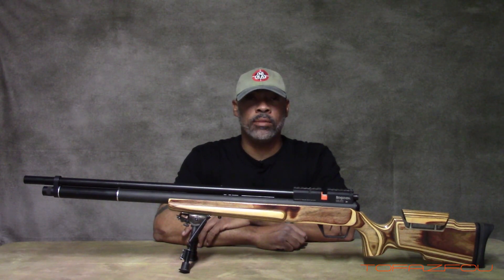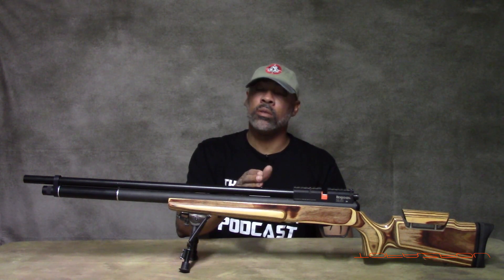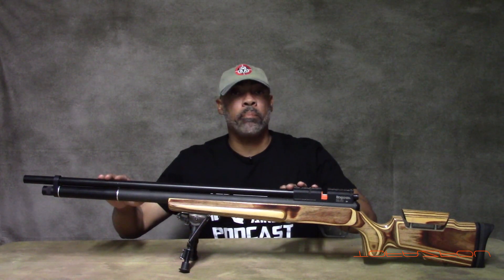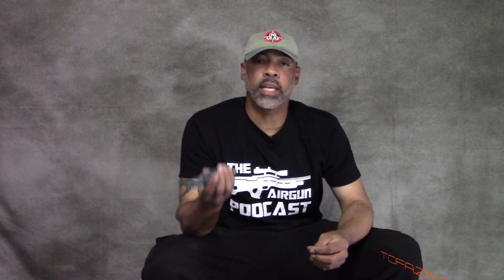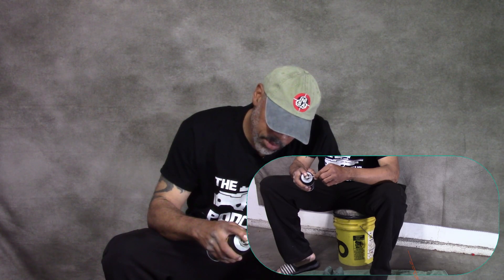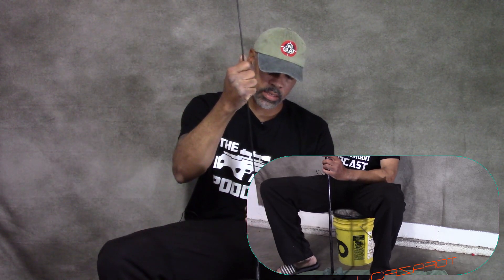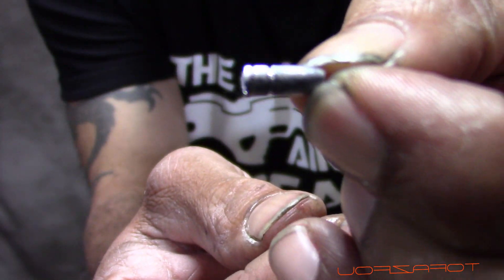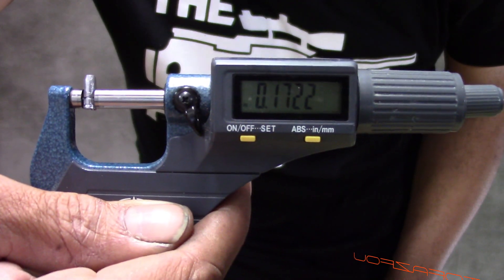HOW TO: "Slugging" an Air Gun barrel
So i get asked this question a whole lot.  One of the more popular questions out there for the guys who get into shooting cast bullets or slugs.  And it matters a ton because there are so many variables when it comes to airguns and airgun barrels.  Hope this video answers the question of, "how do I slug my barrel"?